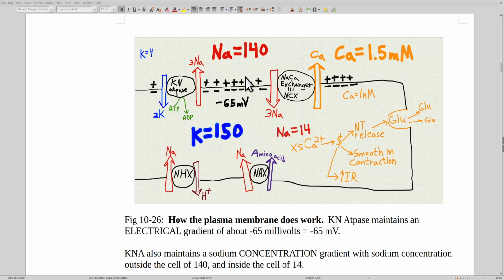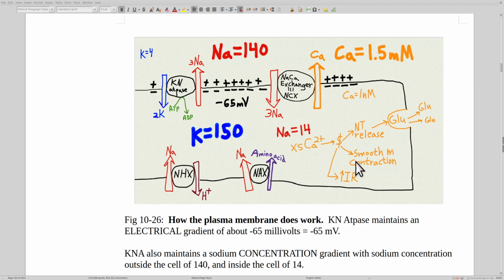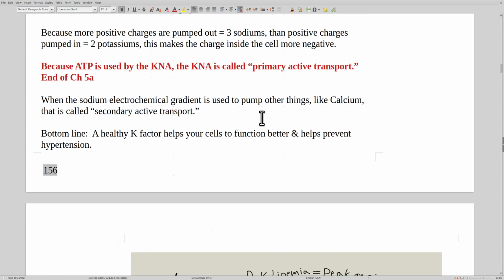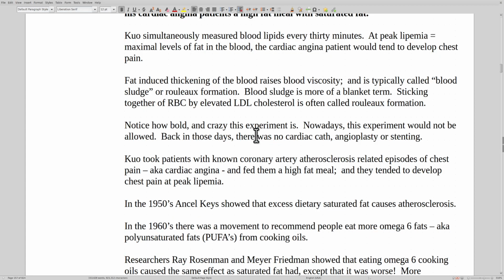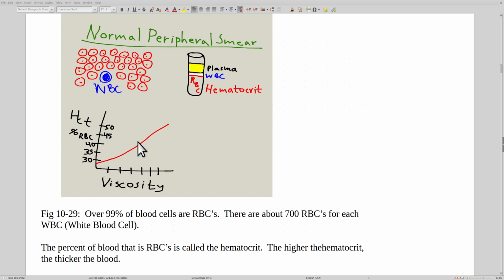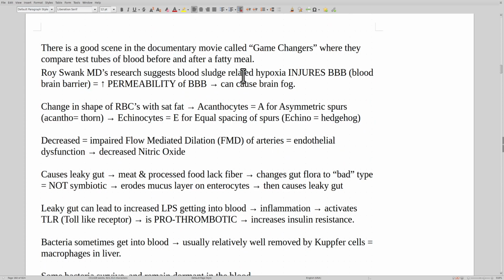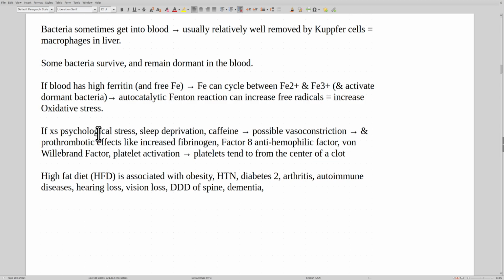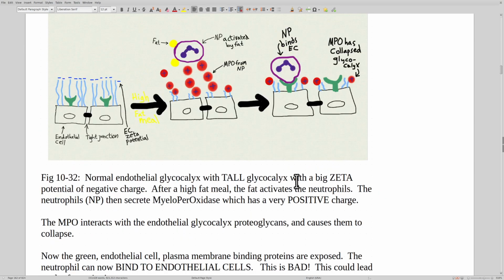Medical reformation ch 10c HTN, atherosclerosis, heart dz April 6 2024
Covers plasma membrane potassium sodium ATPase (primary active transport) and the NCX (sodium calcium exchanger). Plasma membrane functions like a battery, and is able to do useful work.  Sodium concentration outside the cell is 10x higher.  Calcium concentration is about 10-15K x higher outside the cell.  So always need some ATP to be able to pump Calcium out of the cytoplasm, because are pumping against a big concentration gradient.